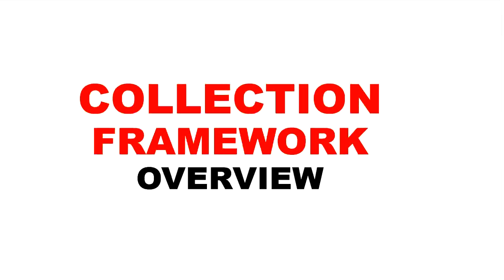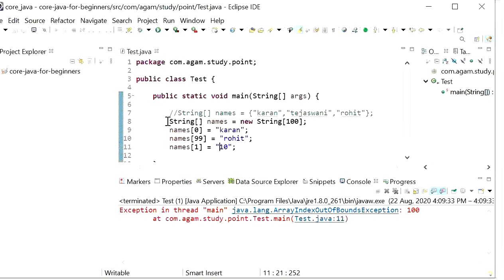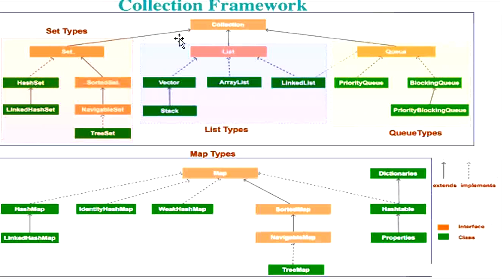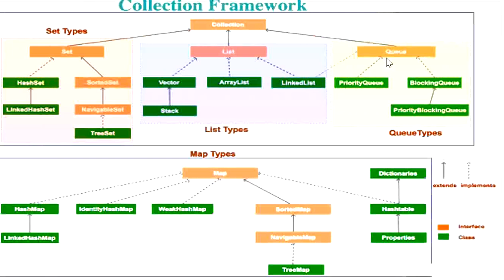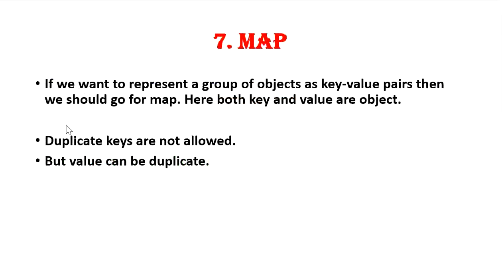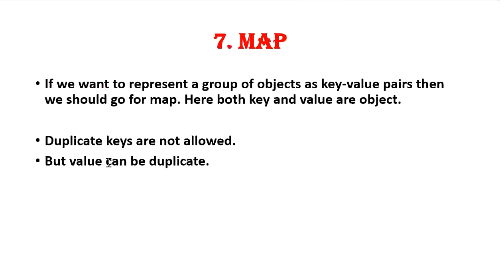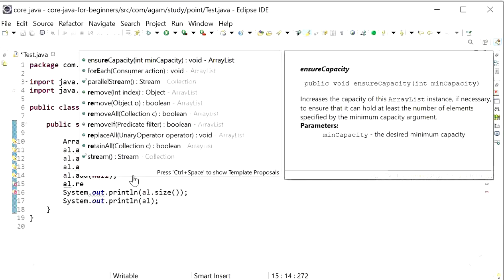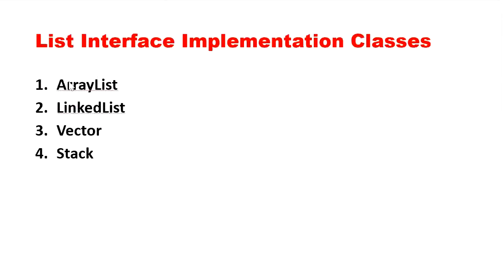Java Collection Framework In One Video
Hi Friends,

Collection Framework overview : 00:00
Collections Interface : 19:45
List Interface : 21:53
Set Interface : 42:33
Queue : 01:05:41
Map : 01:15:46